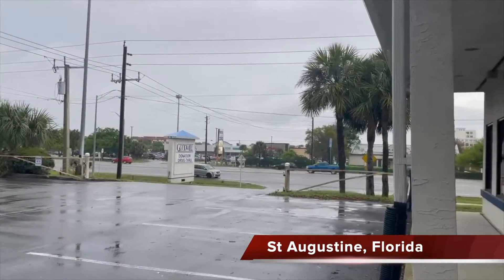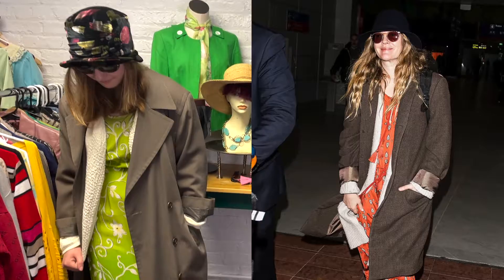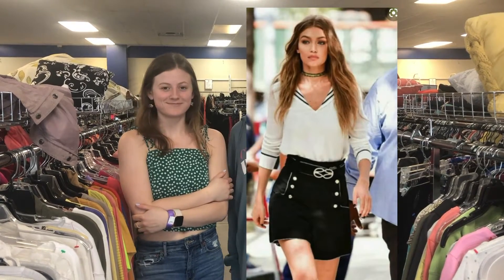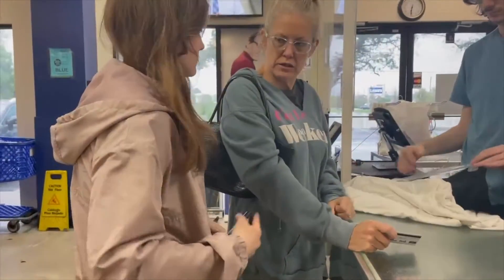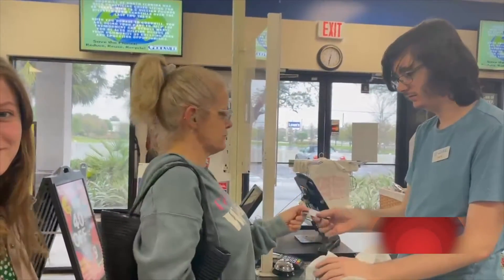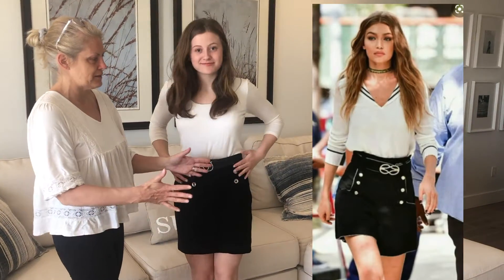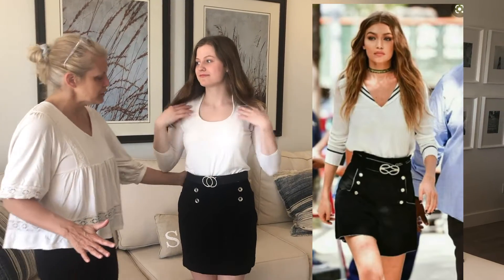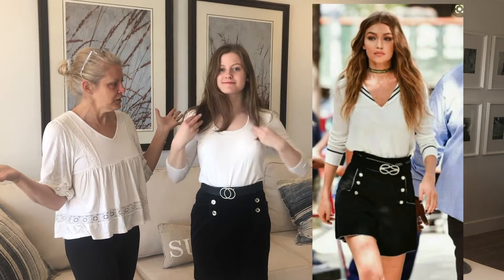Thrift The Look - Gigi Hadid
Today we thrift the look for $12 of a gorgeous look by Gig Hadid.

Turn your thrifting hobby into a thriving business on Poshmark or any online selling tool / reseller platform! The following courses are comprehensive, fun and easily digestible.

- Basic Pro: The basics to getting started on Poshmark

- Jumpstart the Algorithm:  Learn how to really work the algorithm to stay relevant and be successful on Poshmark.

- Shop For Success: We show you how to "shop" from your own home as well as how to shop estate sales, online resale sites, estate sales, the bins and more. In addition to where you should shop we explain what brands to buy, styles that sell and price points to purchase.

- DIY: From sweater shaving to leather and suede repairs to impossible stain removal, and dont forget crazy iron and no sew hacks, we show you the tricks of the trade to make those used items look like brand new to resell for big money!

- Reseller Business Strategies: Get Organized, Close The Sale, Financial Management, Time Management, Determine Your Salary, Marketing & Promotions and more!

Plus our Megan, Manage My Mess coaching has already helped women increase sales in one day!

to get started today!

Check out Megan's closet on poshmark @poshpro_megan

We post free tips and other fun reseller stuff weekly.